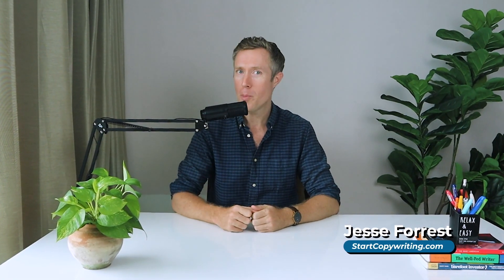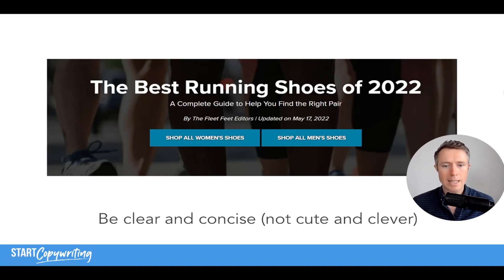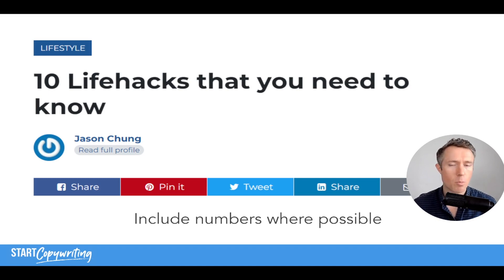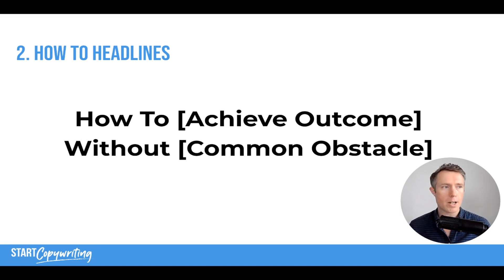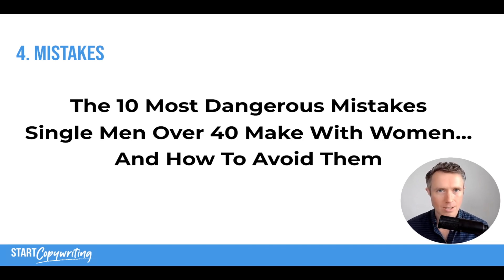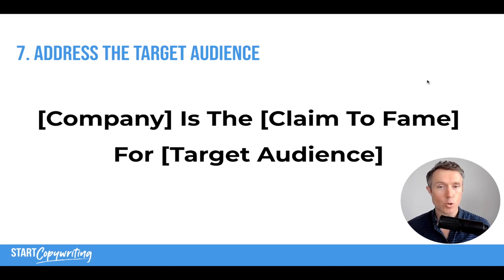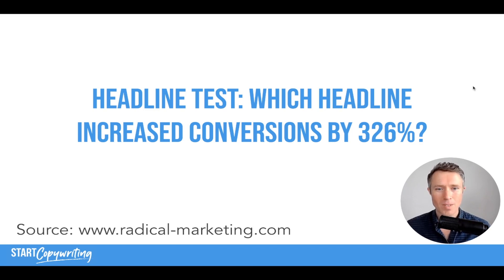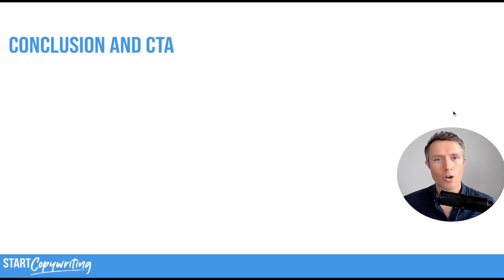Copywriting Course: How To Write Headlines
Unlock the secrets of captivating headlines with our free Copywriting Course. Learn how to write headlines that convert using proven formulas and templates. Watch now and elevate your copywriting skills!

⏰ Time stamps ⏰

0:00 Intro to Copywriting Course
3:10 Importance of Target Audience
5:45 Examples of Effective Headlines
8:30 Headline Writing Tips
10:50 Headline Templates and Formulas
13:30 Quiz: Which Headline Increased Conversions?
14:15 Analysis of Winning Headline
14:43 Closing Remarks and Subscription Request